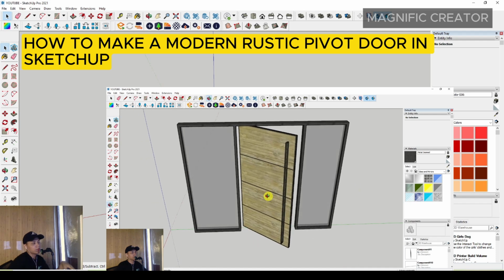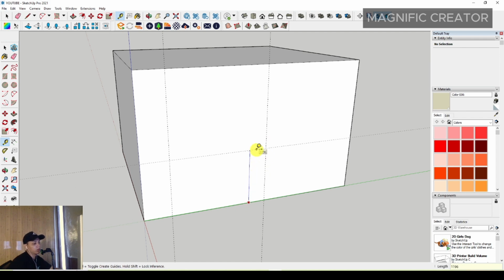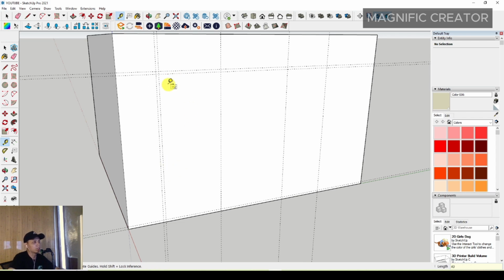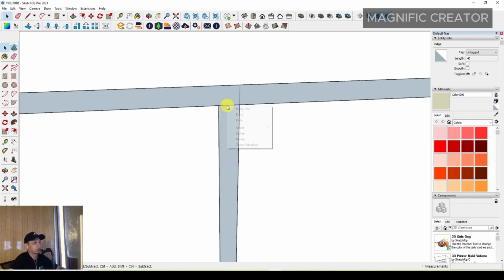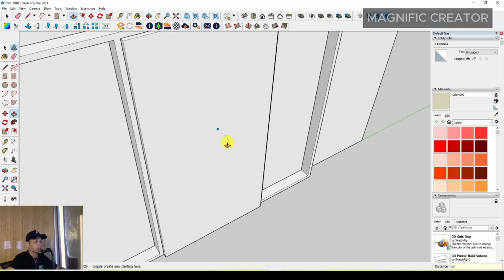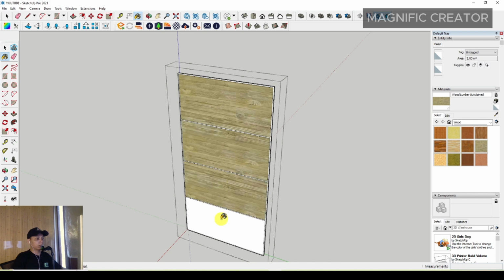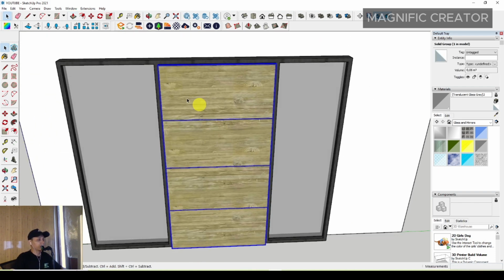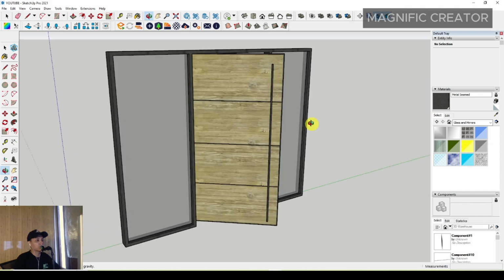TUTORIAL HOW TO MAKE A MODERN RUSTIC PIVOT DOOR IN SKETCHUP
This video is about a sketchup tutorial about modeling a modern rustic pivot door, there are various techniques and methods in modeling 3D doors in sketchup, enjoy watching